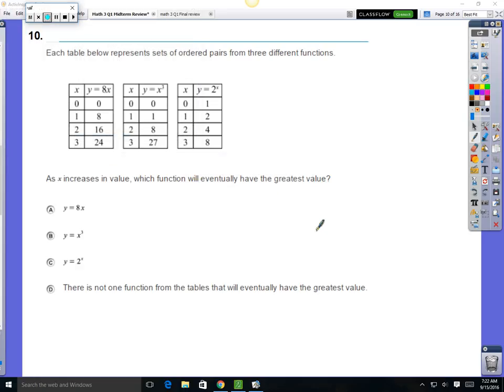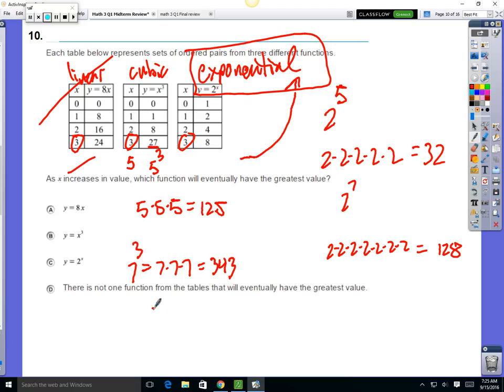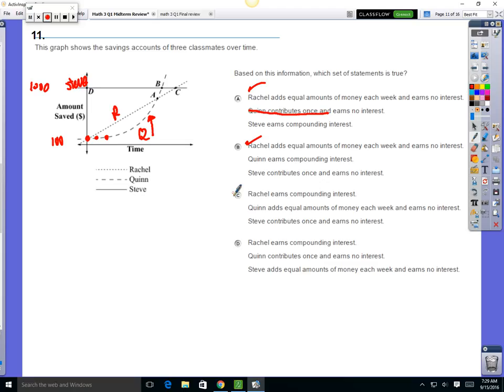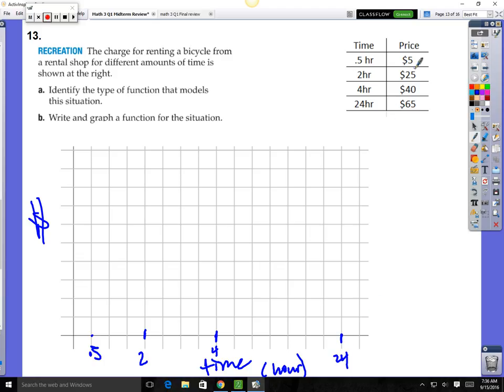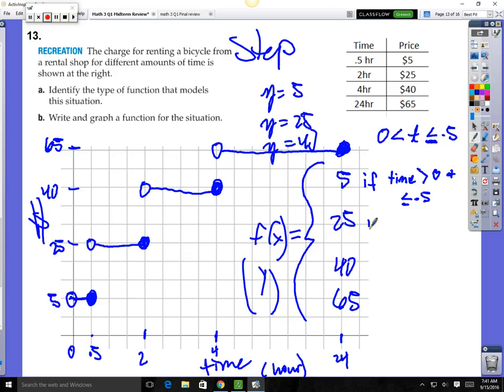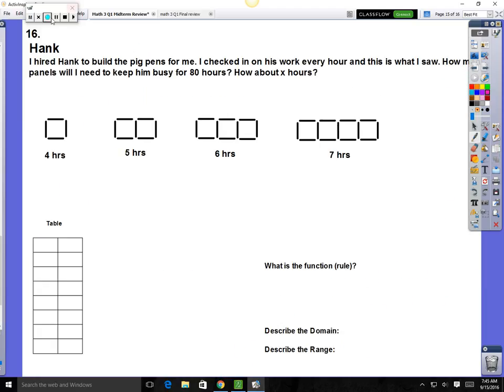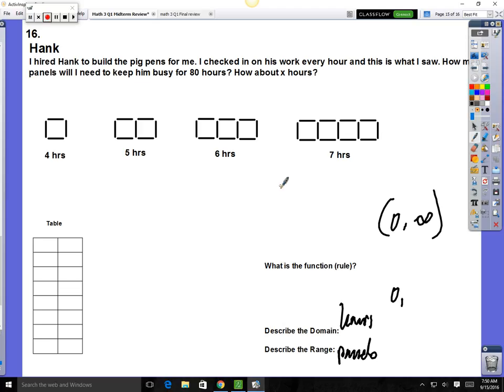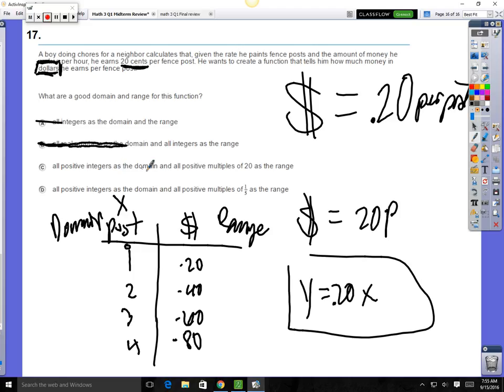Math 3 Q1 Midterm Review part 2